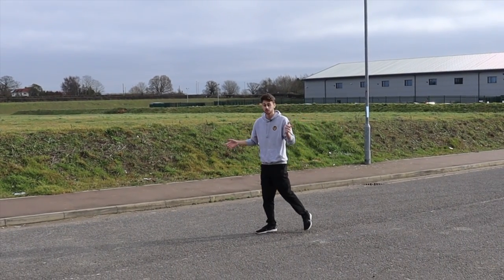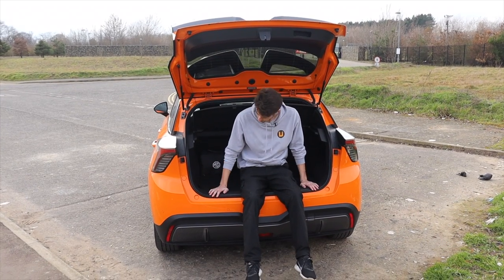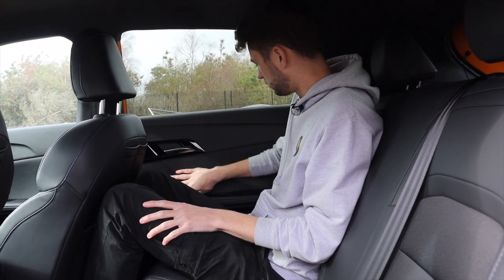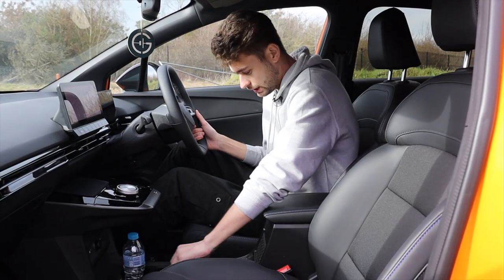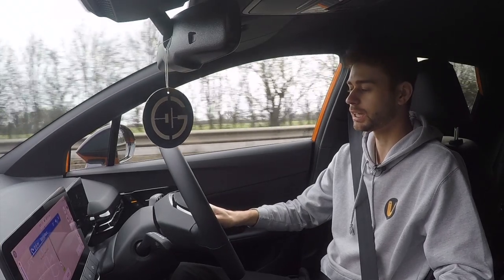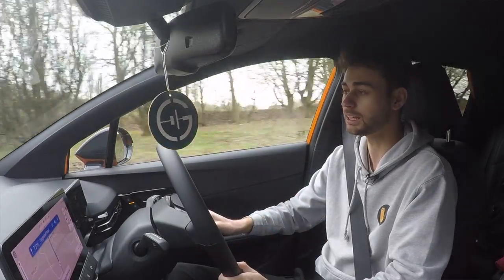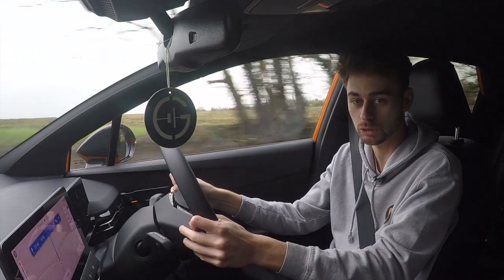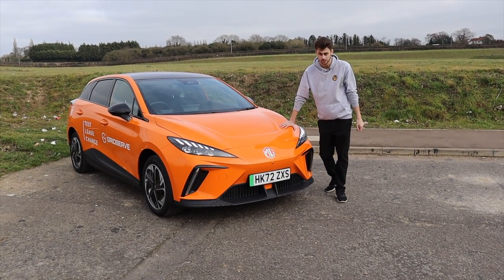MG4 First Drive Review | East Anglian Road Trip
Today on Buckle Up, Rob goes on a road trip in the new 2023 MG4 EV. Starting at Gridserve in Braintree, Rob drives two hours up to their new charging stations in Norwich. Along the way he'll be kept company by the MG 4, testing it in real world conditions.

Follow the lads on Twitter:
Follow the lads on Instagram